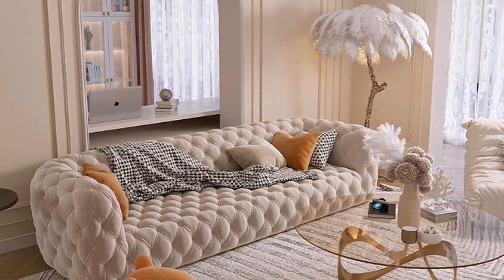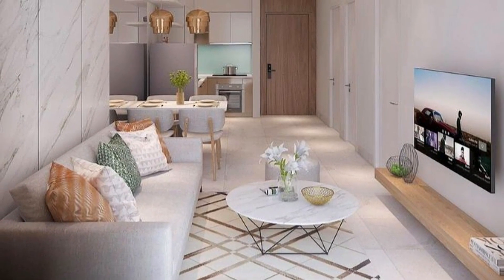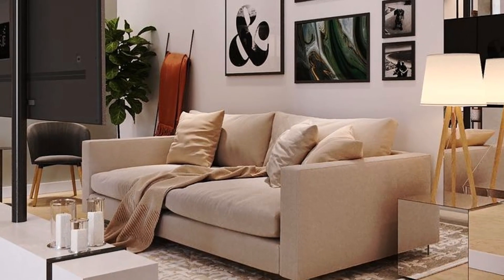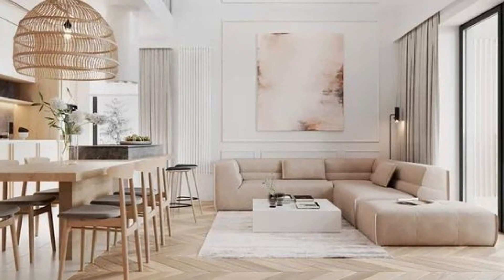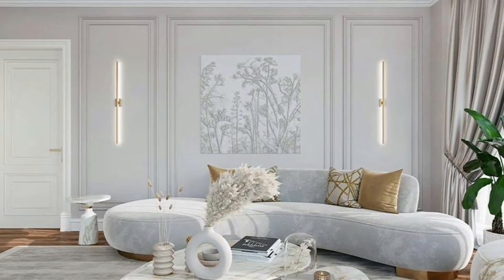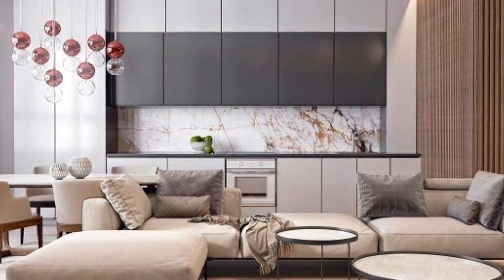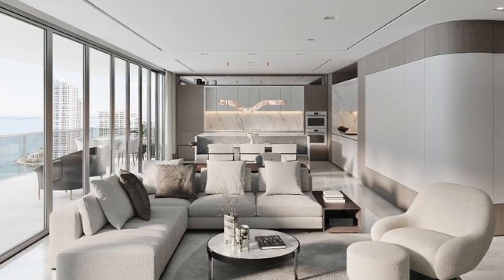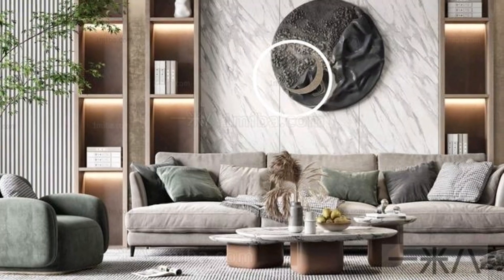Beautiful Interior Livingroom Decor| Interior Designs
Beautiful livingroom decor, livingrooms add beauty to your house, it's where u can relax and host your visitors, so decorating it with beautiful and trendy designs is essential. check out these beautiful modern livingroom interior designs and be inspired